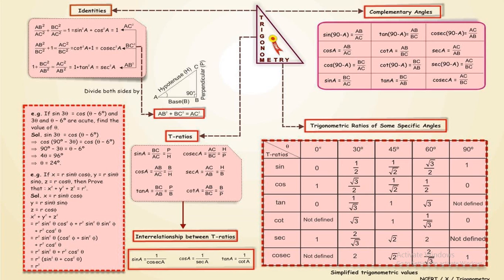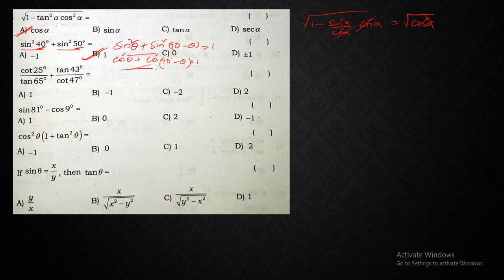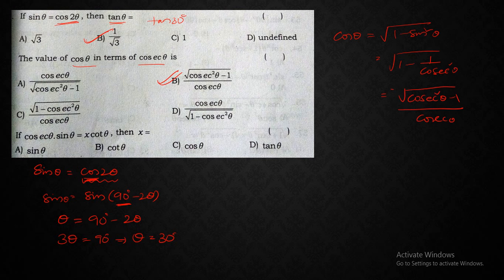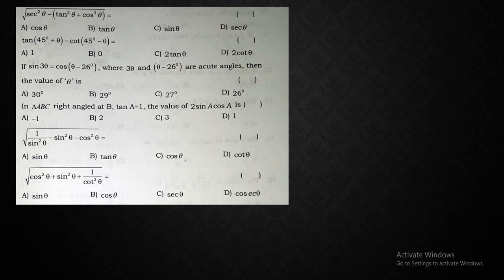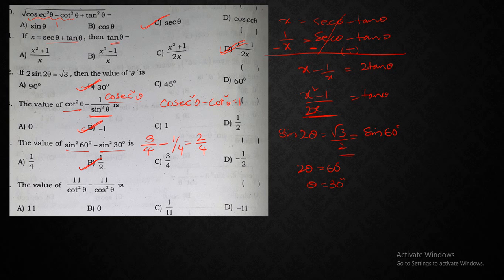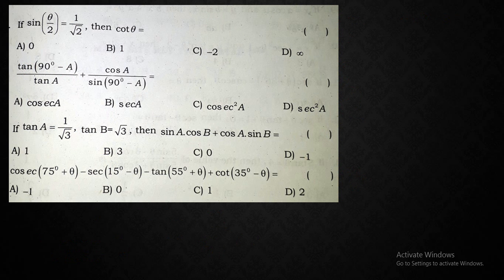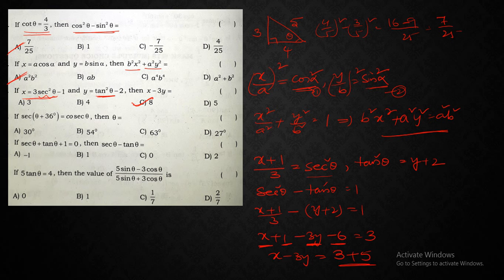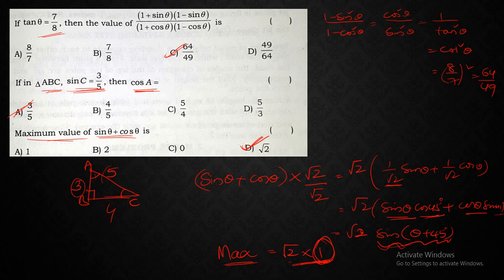IIIT MATHS QUICK REVISION OF TRIGONOMETRY BY RAZA